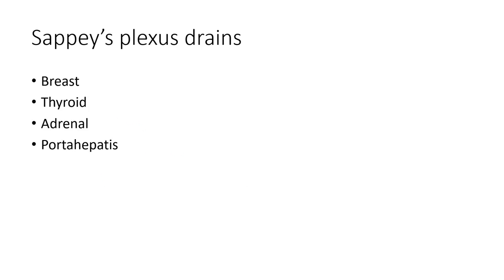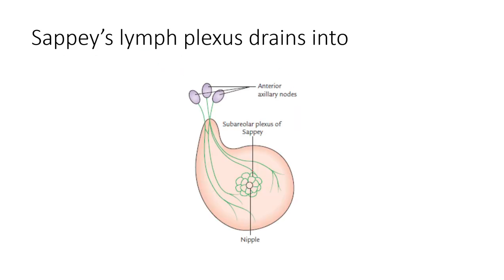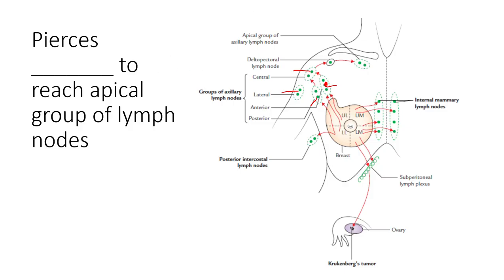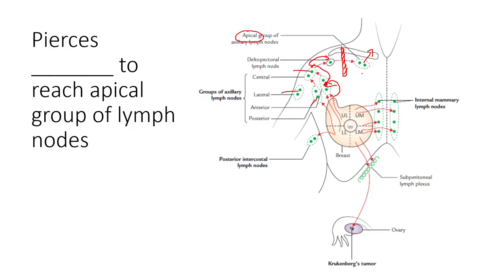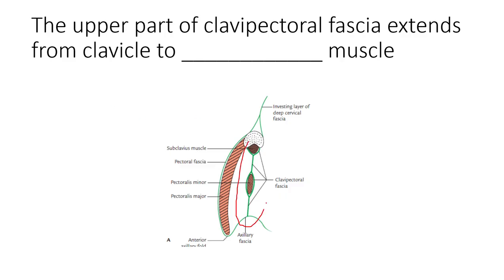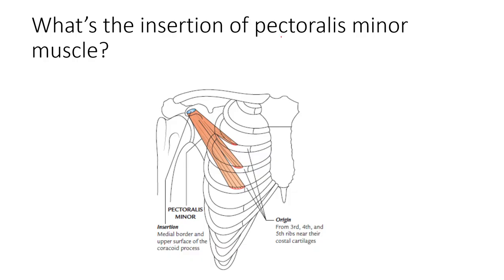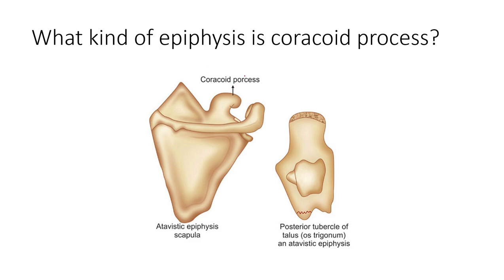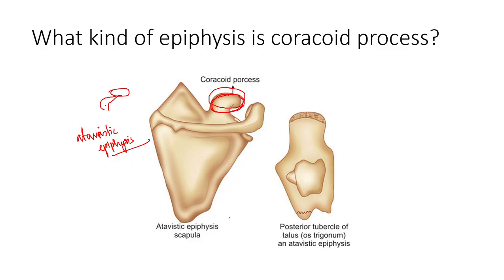Chain reaction- Anatomy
Sappey's plexus to Atavistic epiphysis